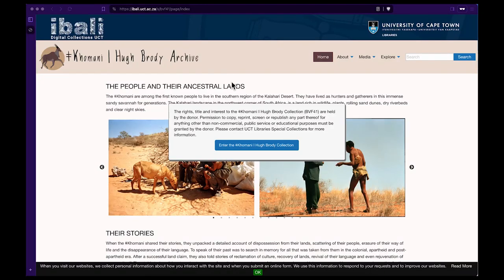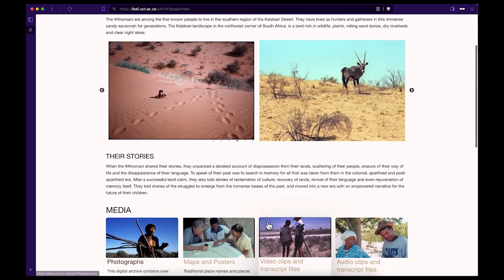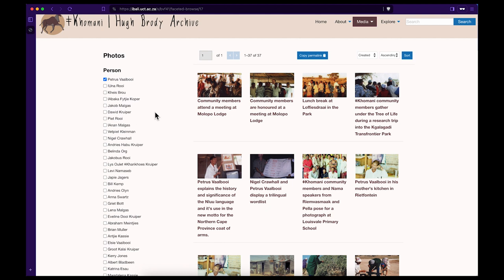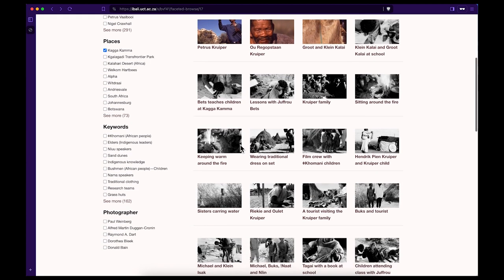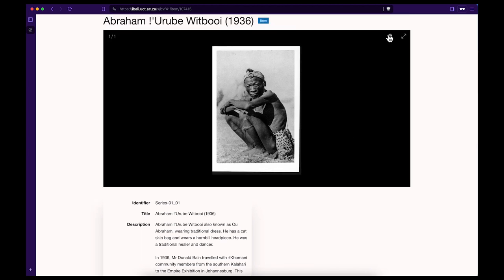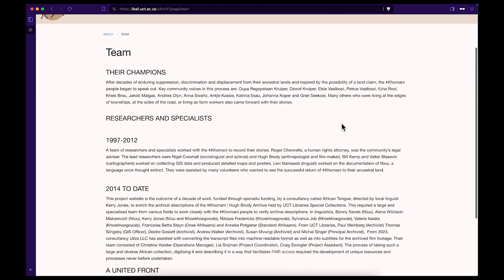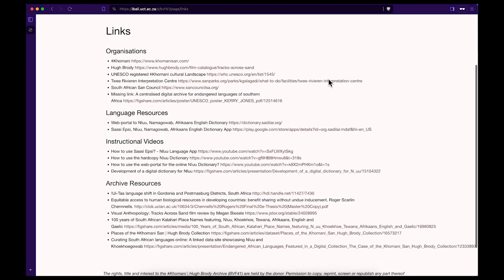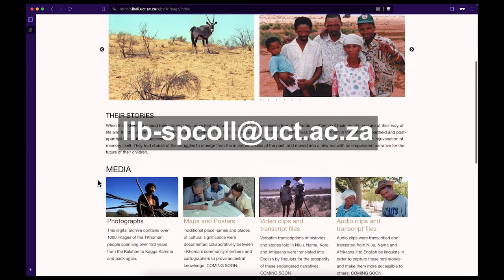ǂKhomani | Hugh Brody Archive (BVF41) - How to access and search for photographs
Welcome to the ǂKhomani | Hugh Brody Archive!

This archive is rich in heritage materials about the ǂKhomani people and spans over 100 years. We hope you enjoy learning more about South Africa’s history from this unique perspective as you engage with these rare resources.

Now…how to access and search for photographs?

We will walk you step-by-step through the ǂKhomani | Hugh Brody Archive and show you how to access and search over 1000 photographs in the archive.